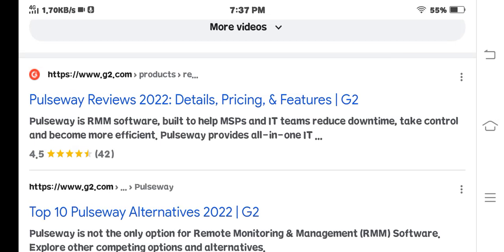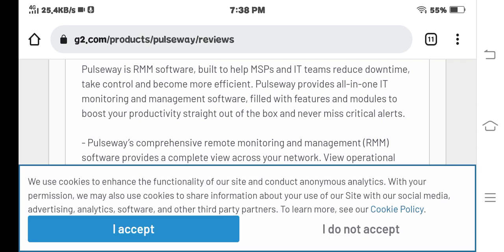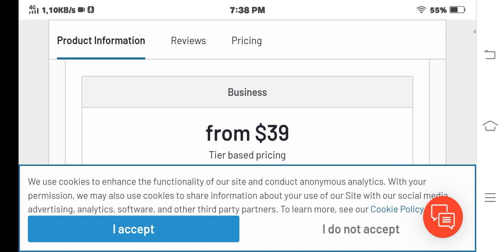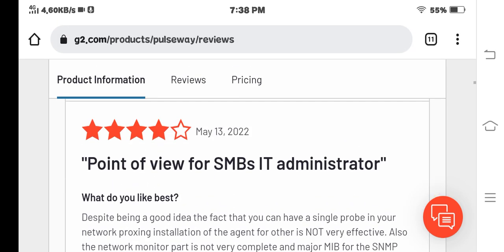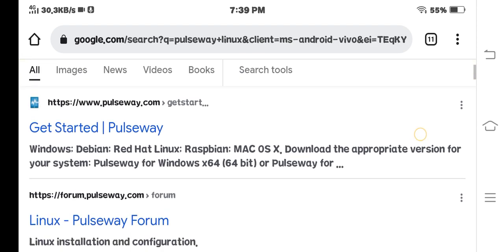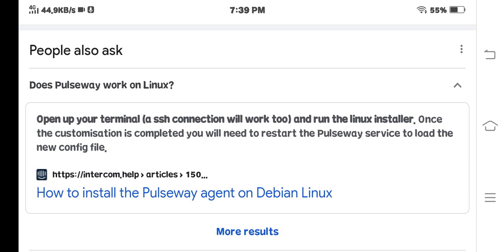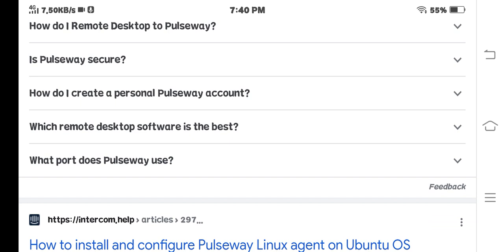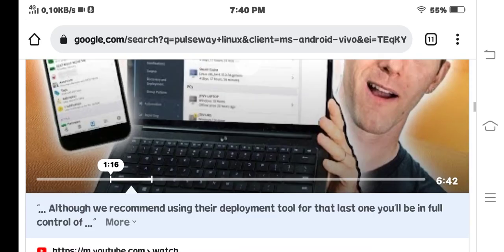Pulseway Software| Pulseway Linux| Pulseway Pricing| Pulseway Review| Recipes Theory.